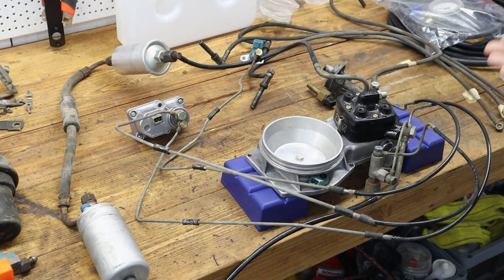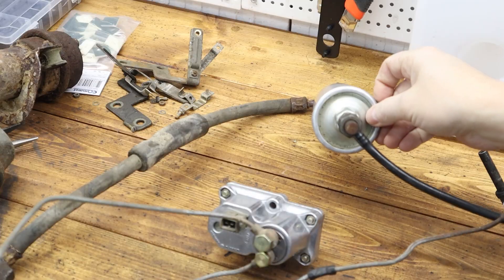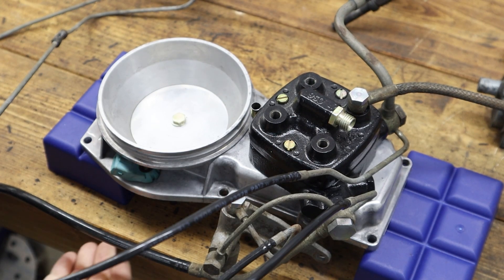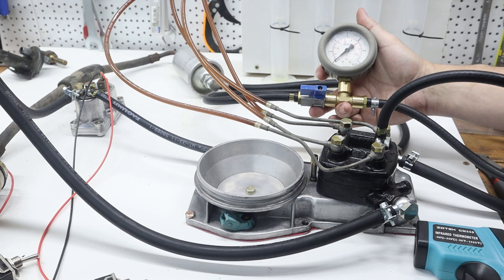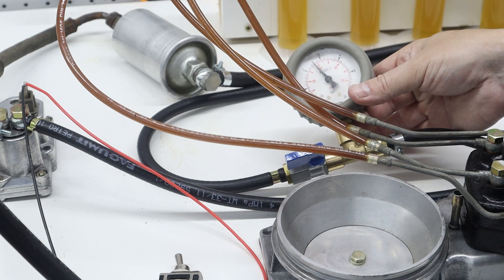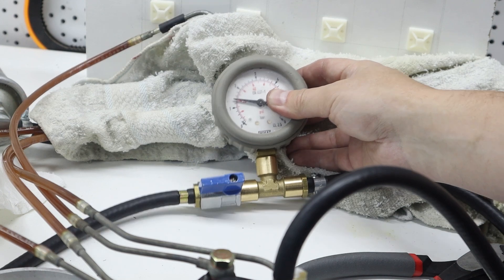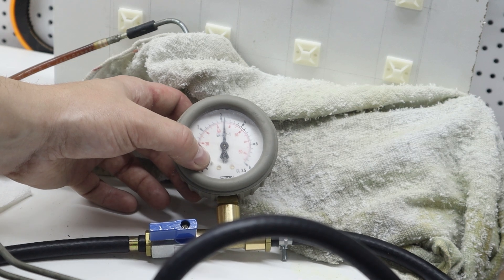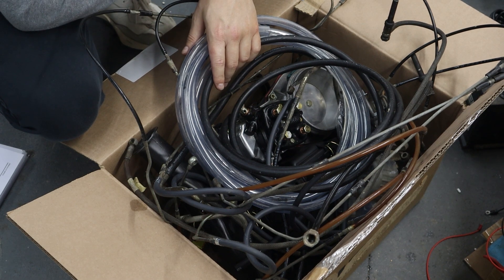Bosch K-Jetronik CIS System Bench Test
Welcome to Restoration Apprentice!

Testing my rebuilt warm up regulator (WUR) and fuel distributor in this one.

Armin